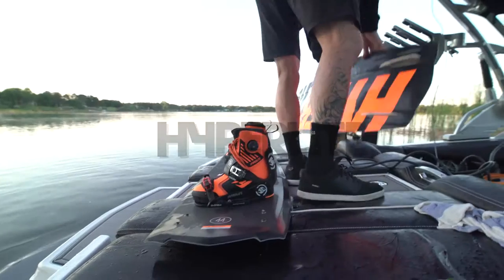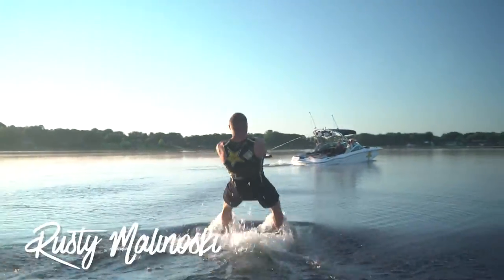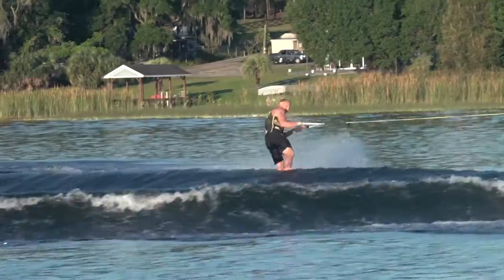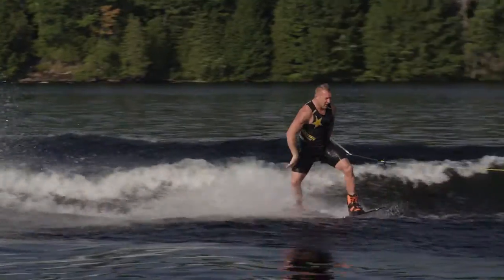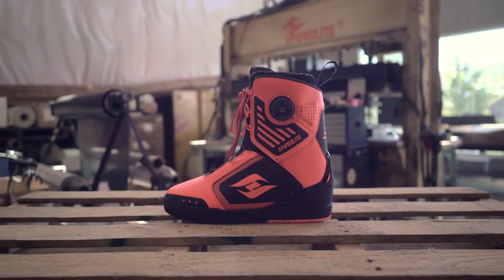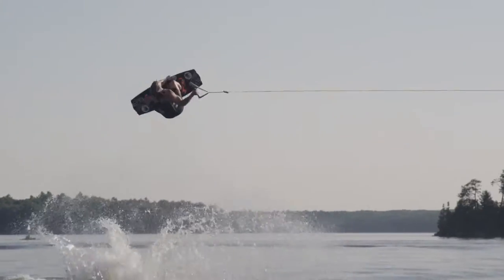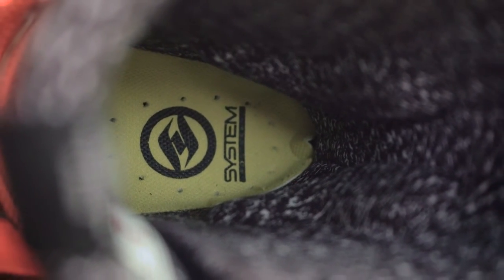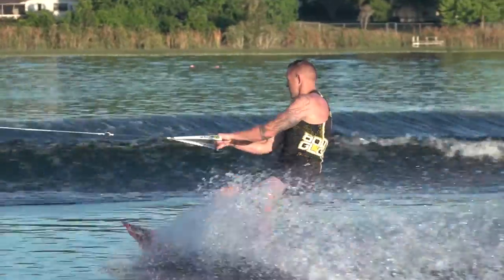Hyperlite Kruz Boot by Rusty Malinoski - System Footwear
Rusty’s new boot is built like nothing the wake industry has ever seen because of its true footwear construction. The Marek Boot interfaces with the System Binding allowing for a lightweight feel and maximum comfort. Beginning with a lightweight EVA outsole and TPR impact pods the Marek boot creates great cushioning under foot. Custom insoles with integrated arch support cradle the foot for maximum stability. Our exclusive Hyper-Liner heat moldable EVA creates a custom fit and comfort throughout the boot. The Marek boot also features the tallest cuff and most supportive feel in the System line, perfect for riders looking for instant response and a more locked in feel.

*Remember each System Boot is designed to work exclusively with our System Binding. Both components are needed for use.